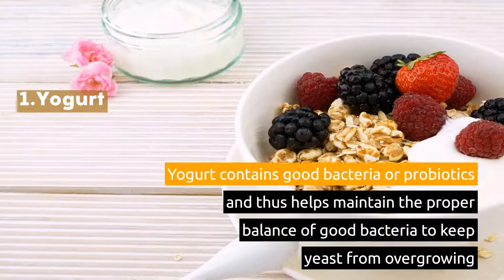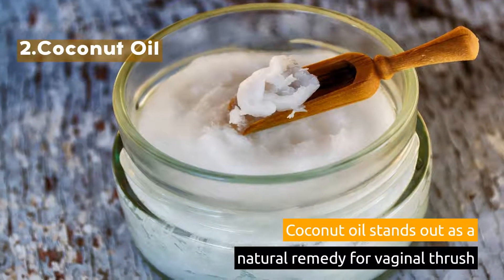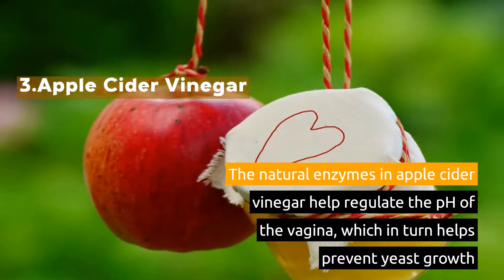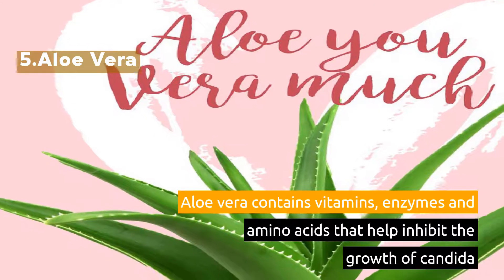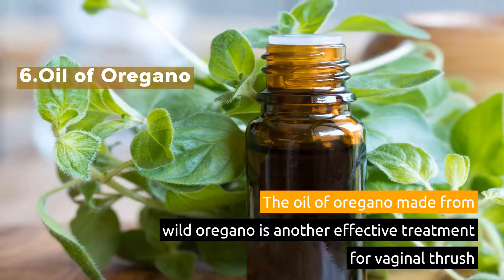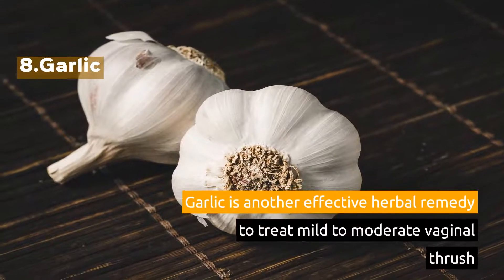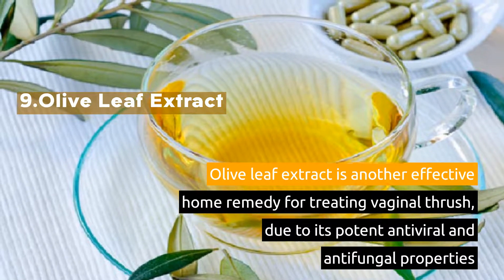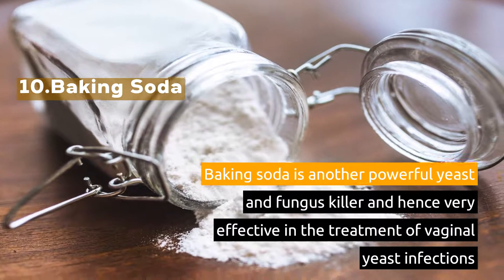10 Strong Remedies For Vaginal Thrush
Vaginal thrush is a common yeast infection that affects most women at some point. Sometimes the skin around the vagina can be red, swollen or cracked. Occasionally there may also be sores on the skin, although this is more often a sign of genital herpes. Try these 10 Strong Remedies For Vaginal Thrush.